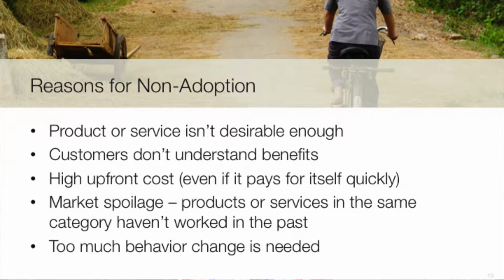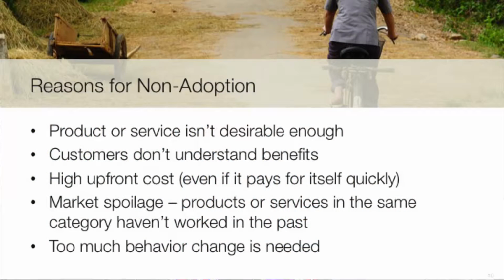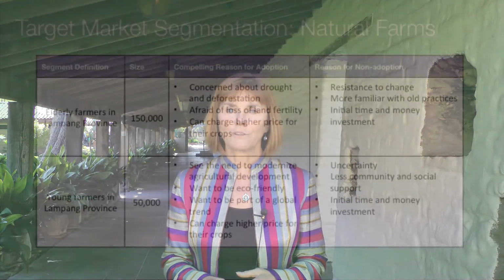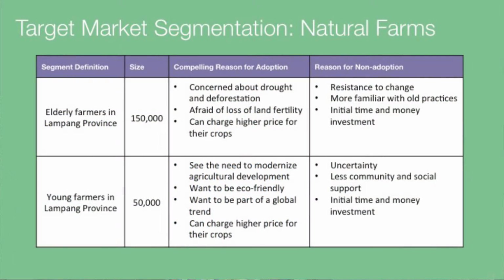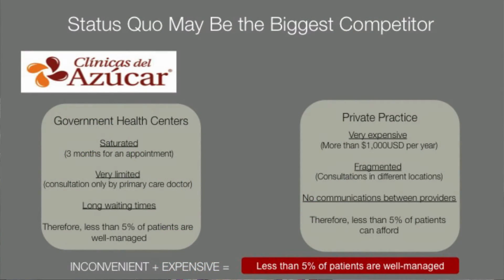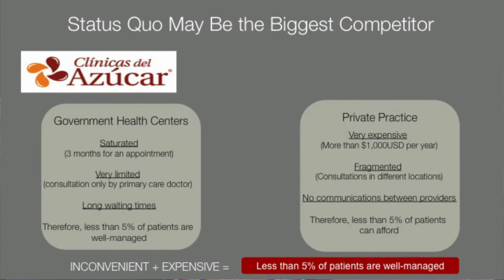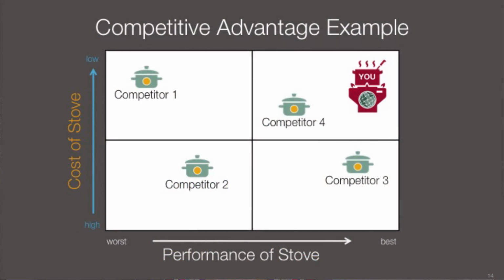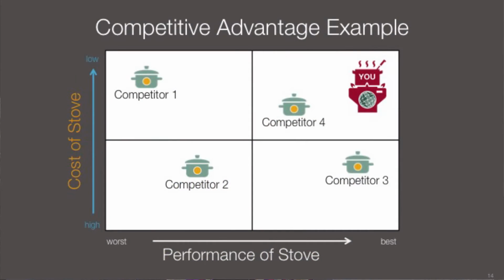Module 4.1: Target Market and Value Proposition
2016 GSBI Accelerator
Module 4: Reaching Your Beneficiary
Subtopic: Target Market and Value Proposition
Speaker: Pamela Roussos